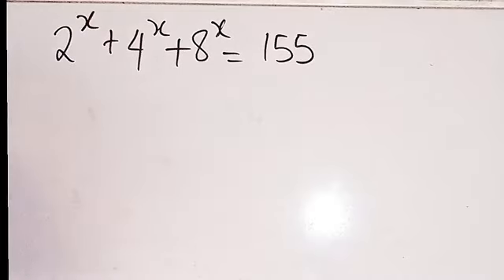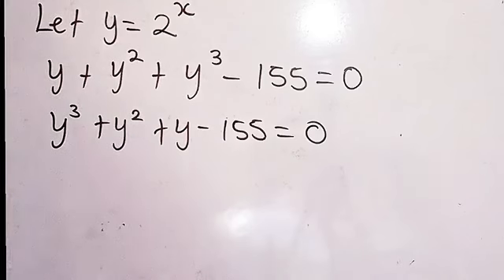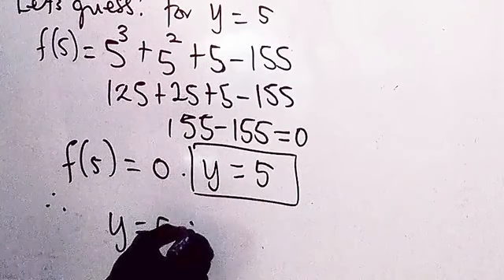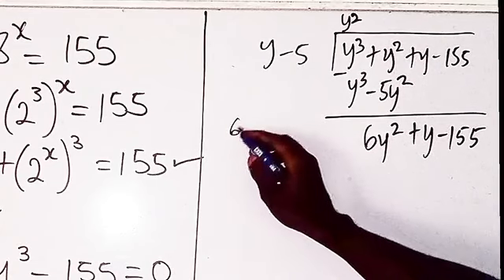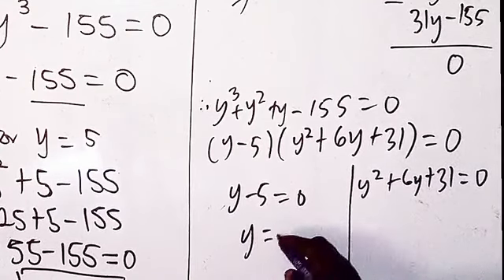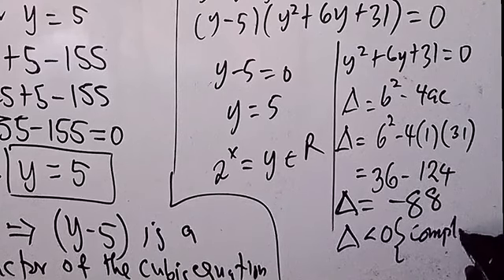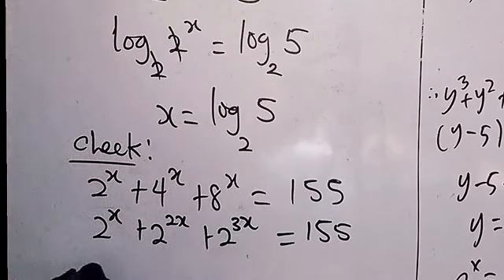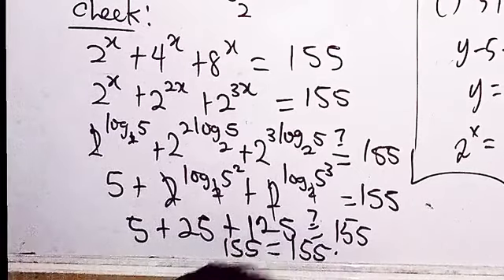A Challenging Nice Exponential Equation to Solve Today | The Ultimate Tutorial| Find x!!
Welcome to today's ultimate tutorial where we tackle a challenging nice exponential equation! In this video, we will break down the steps needed to solve complex exponential equations, providing you with valuable techniques and tips along the way. Whether you are a student, a math enthusiast, or someone looking to sharpen your problem-solving skills, this tutorial is designed for you.

Join us as we:
- Introduce the exponential equation and its components
- Explore different methods to approach the problem
- Solve the equation step-by-step for clarity
- Highlight common pitfalls and how to avoid them

By the end of this video, you will have a solid understanding of how to tackle exponential equations and be equipped with strategies to apply in your own math challenges. Let's dive into the world of exponential equations together!